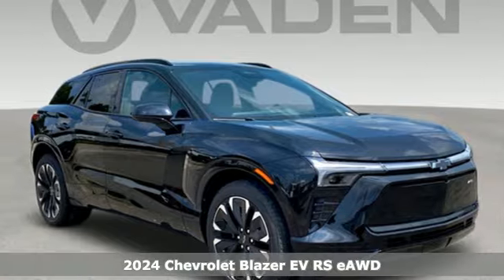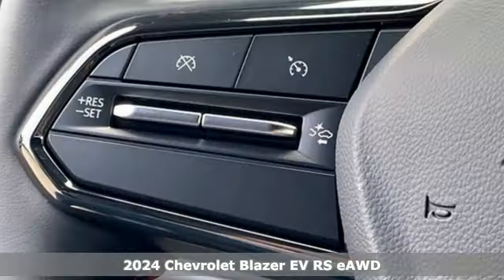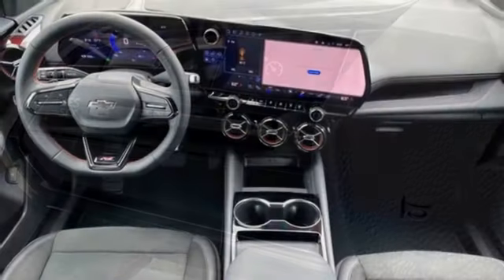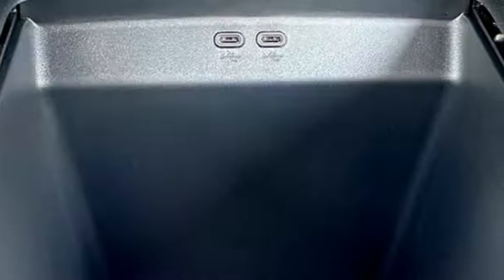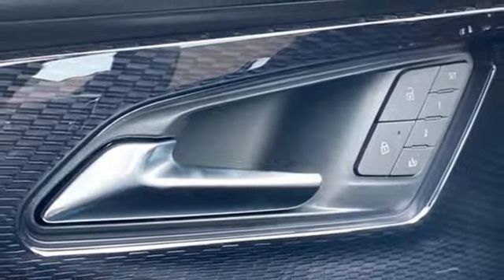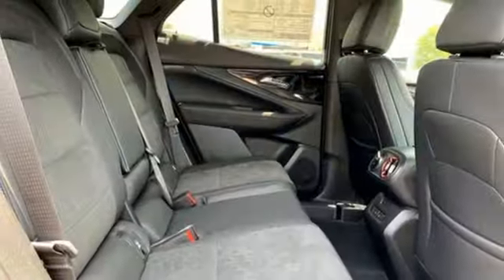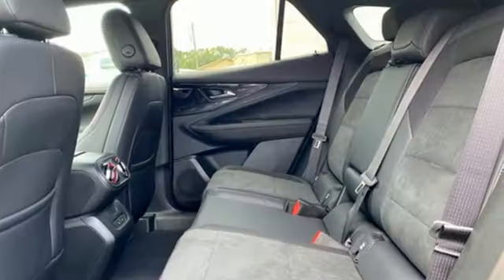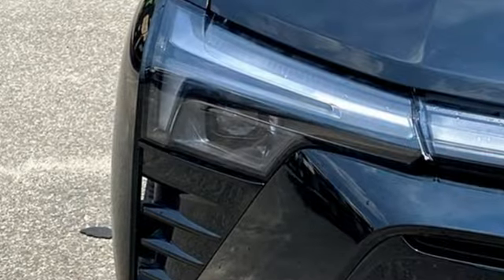2024 Chevrolet Blazer EV Savannah, GA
Year: 2024
Make: Chevrolet
Model: Blazer EV
Trim: eAWD RS
Engine: 0
Transmission: Automatic
Color: Black
Interior: Black
Stock #: RS279656
VIN: 3GNKDCRJ8RS279656
NA.

Once you have driven your new Chevrolet home, we'll help you take care of it. Our service center is full of highly-trained experts who know just what your vehicle needs to keep it running like a dream. We will help you keep your Chevrolet driving like new for many years to come.

Come see what sets us apart from the rest today. When you experience the Vaden difference firsthand, we know that you'll never want to shop for a car anywhere else.
Address:
9393 Abercorn St